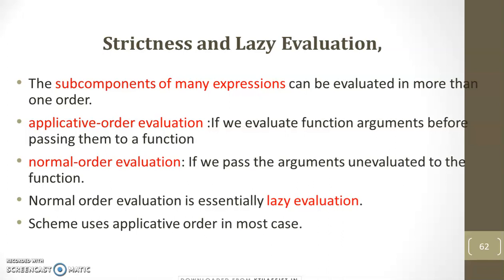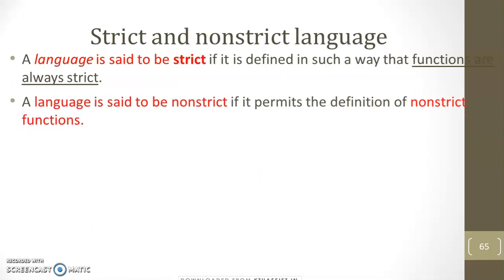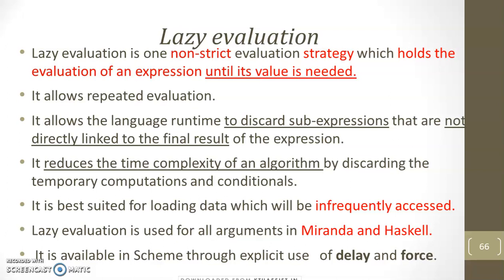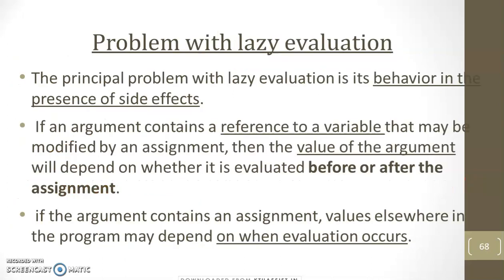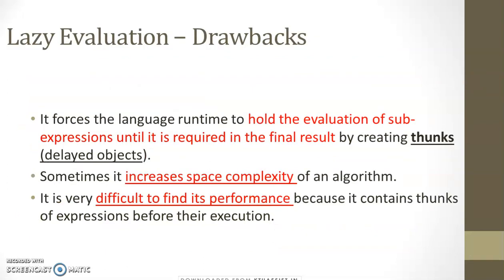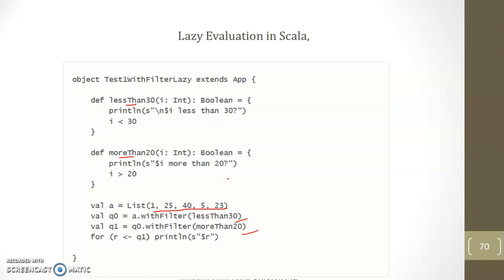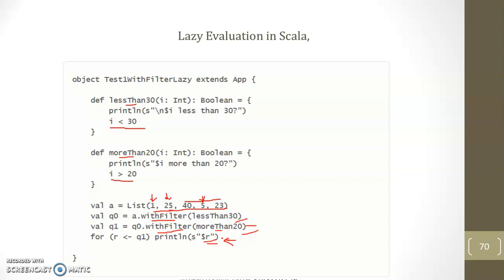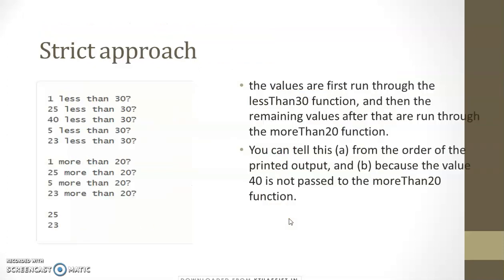Strict & Lazy Evaluation